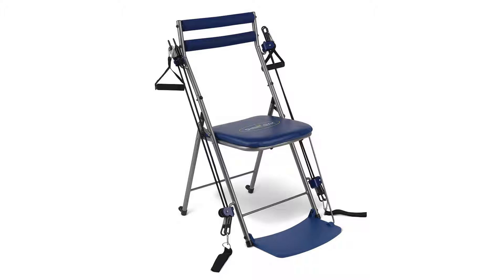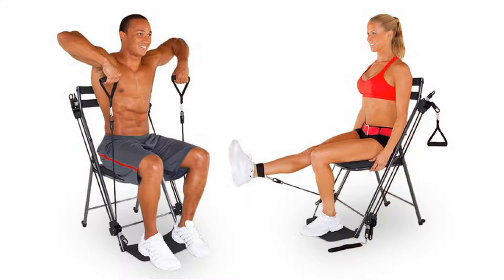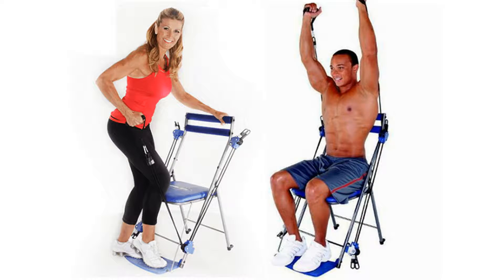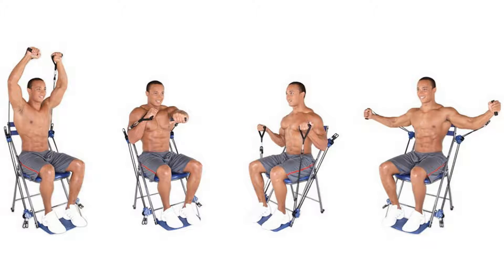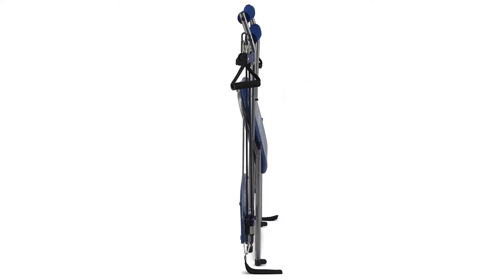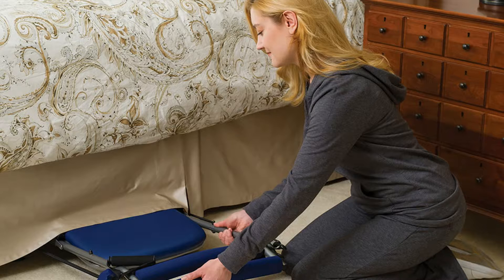Resistance Exercise Chair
This is the resistance exercise chair that provides a total body workout. It uses interchangeable elastic bands to enable 50 different exercises for arms, back, shoulders, legs, and abdominals. When finished, the trainer folds up easily and tucks out of the way.